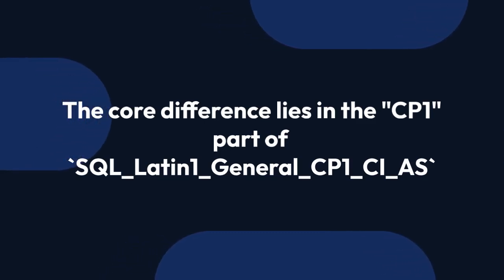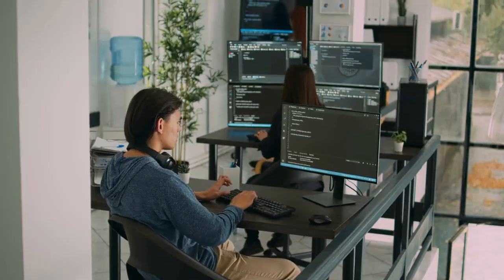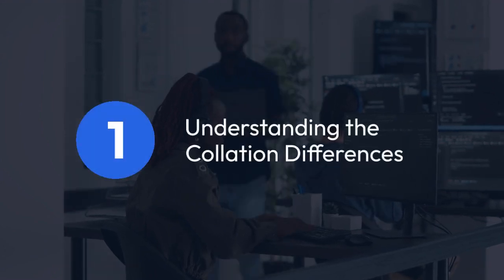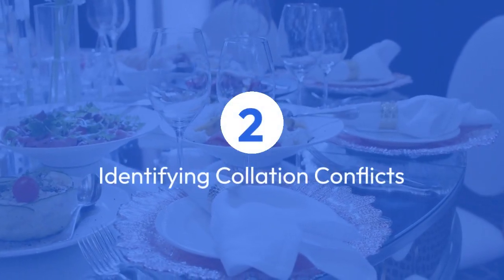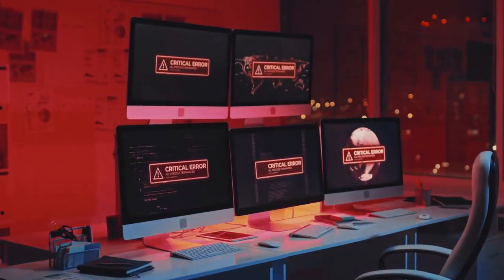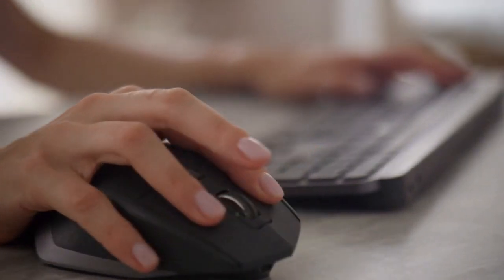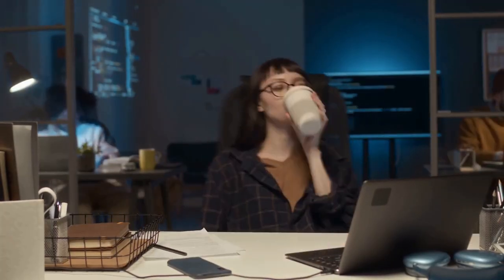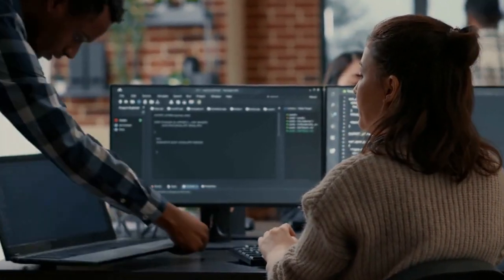Resolving Collation Conflicts in SQL Server: SQL_Latin1_General_CP1_CI_AS vs. Latin1_General_CI_AS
In this video, we will explore how to resolve collation conflicts in SQL Server when dealing with different collations such as SQLLatin1GeneralCP1CIAS and Latin1GeneralCIAS. Understanding collation conflicts is crucial for ensuring data consistency and accuracy in your SQL Server databases. Watch this tutorial to learn practical solutions for handling collation conflicts effectively.